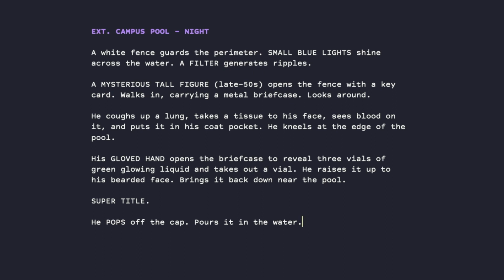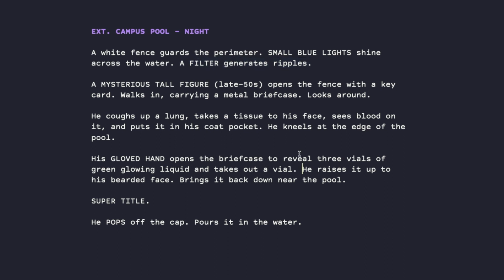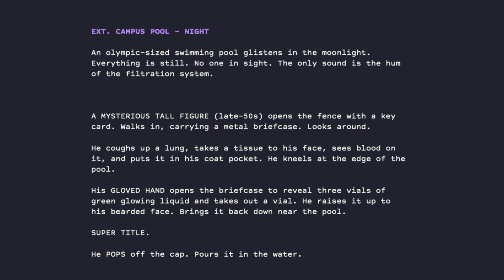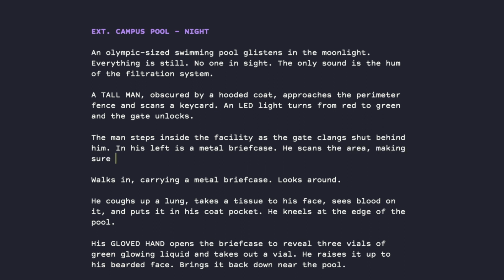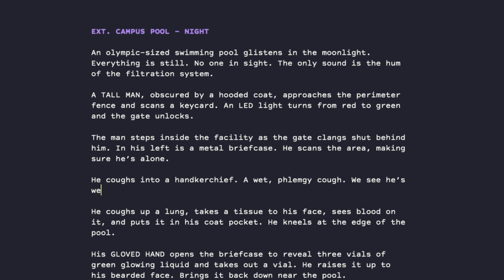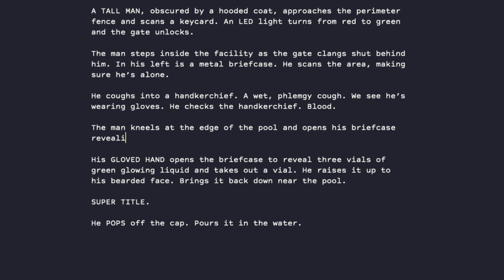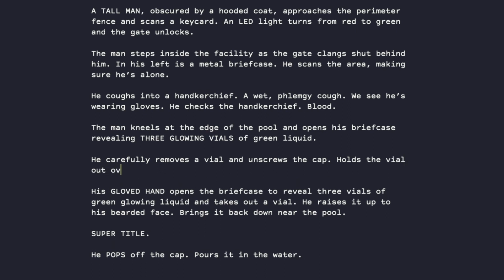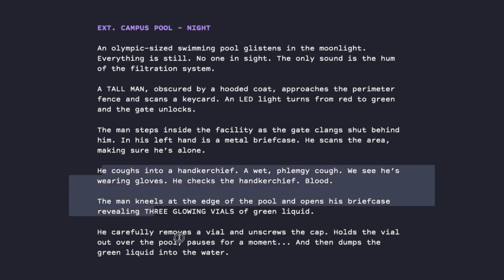Revising the Script - Episode 7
00:00 - Intro
00:13 - Original read-through
00:51 - What can be improved
01:35 - Revision
09:28 - Revision read-through
10:25 - Final thoughts